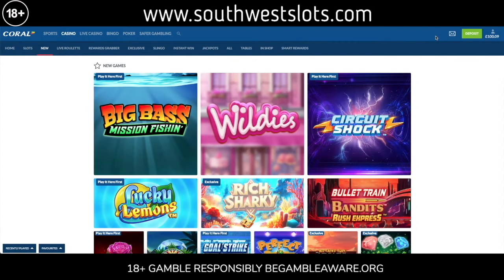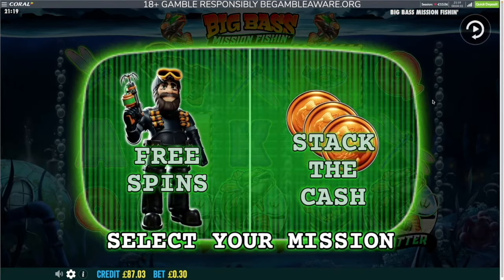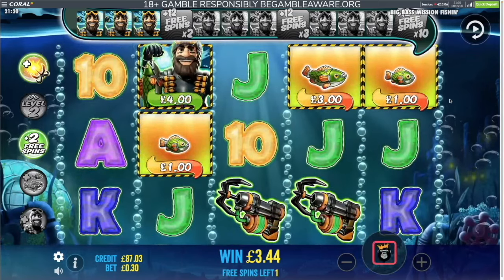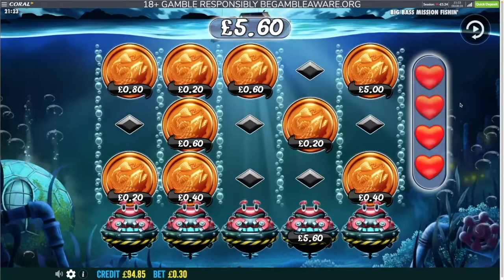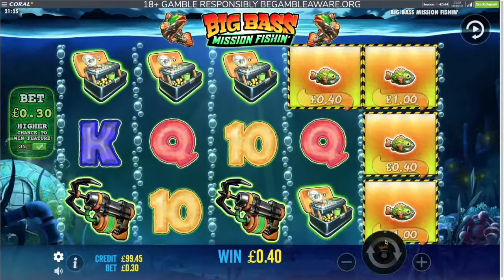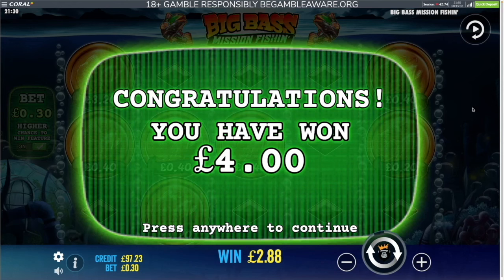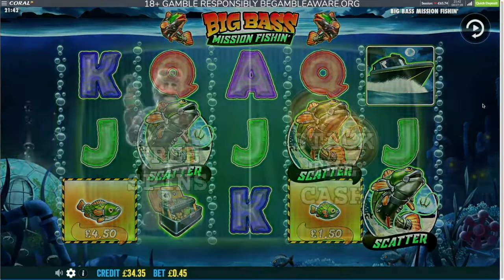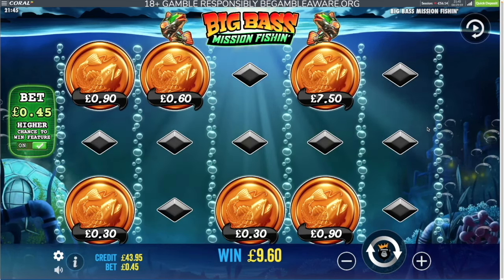💥NEW SLOT💥 BARRY IS BACK AGAIN🎣 CAN WE GET A BIG WIN?💰ENTER THE COMPETITION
4 BONUSES ON THE NEW BIG BASS SLOT 'MISSION FISHIN' CAN WE GET A BIG WIN?💰

EURO 2024 COMPETITION⚽
WIN £100 CASH💰
£2 ENTRY💰
GET YOUR ENTRIES IN✅
COME ON ENGLAND🦁
NUMBERS WILL DRAWN ON THURSDAY'S VIDEO 13/6/24
GOOD LUCK🍀

Check out the website below for all the latest
CASINO OFFERS
BIG WINS